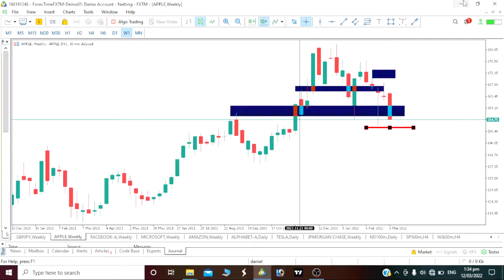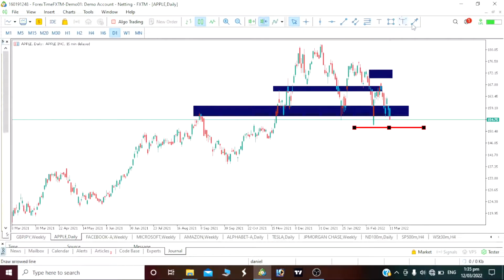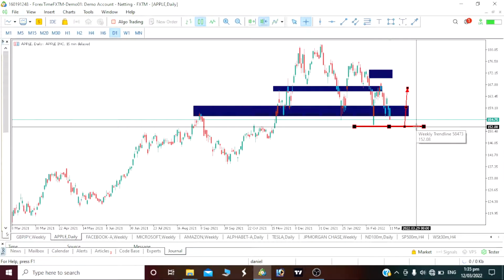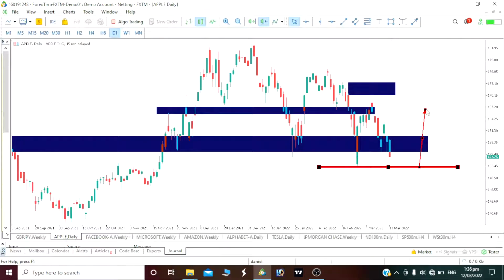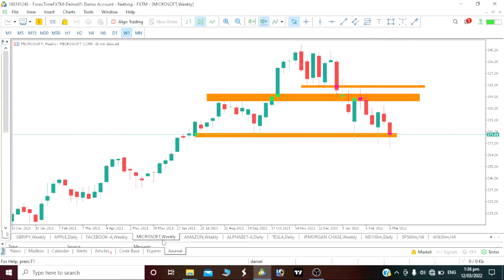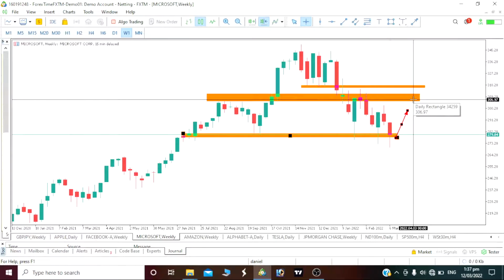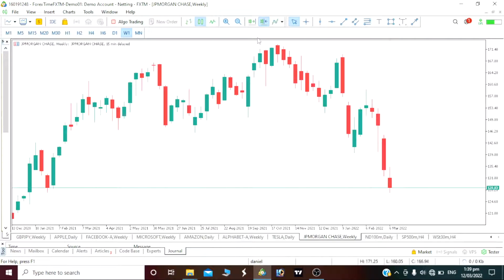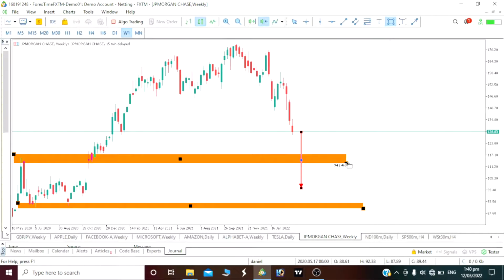weekly stock market analysis; weekly stock picks